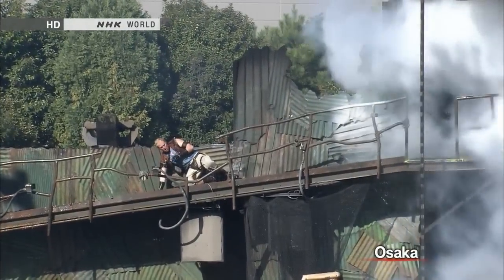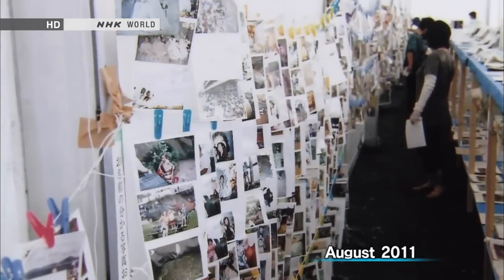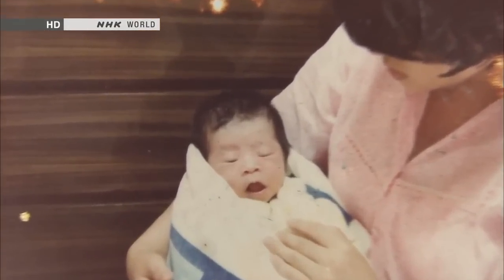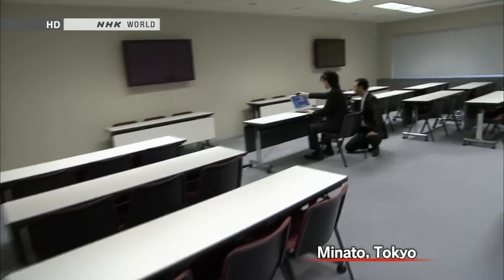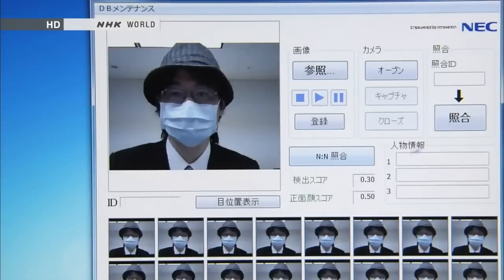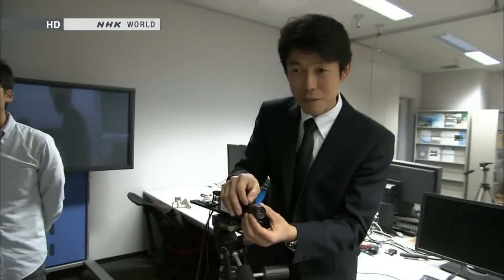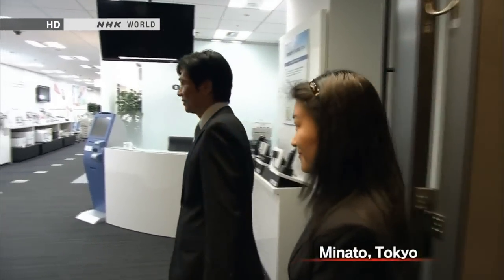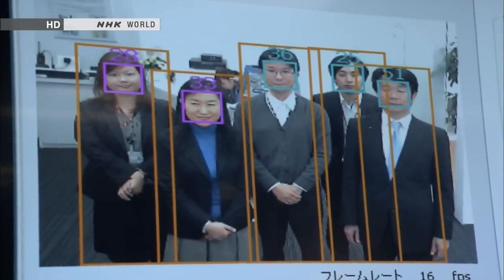how facial recognition software works شرح كيف يعمل برنامج التعرف على ملامح الوجه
you would probably experienced the facial recognition technology some how , on your android mobile on in a computer game , here you will see how it works , and how far it went , and you will be amazed by its accuracy and how fast it work, specially when you see how fast it works at the entrance of Disney - japan ,and a lot more in the video.
لا بد انك قمت بتجربة تقنية التعرف على ملامح الوجه , ربما على جهاز الهاتف الموبايل (الخلوي) (المحمول) او ربما في لعبة من العاب الكمبيوتر , لكن هل حصل ان تسائلت كيف تعمل هذه التقنية , في هذا الفيديو ستتعرف بالتفصيل على كيفية عمل هذه التقنية , و الى اي حد تطورت ,ايضا الى العدين من طرق و اماكن استخدامها , مثل حديقة ديزني في اليابان , المزيد من التفاصيل في الفيديو.